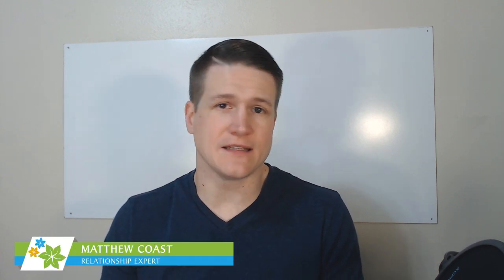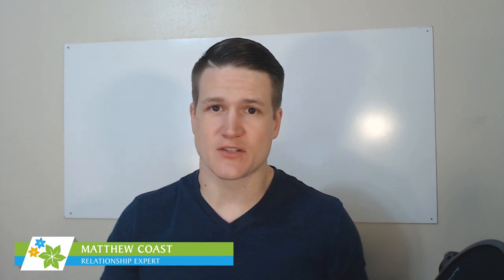How to Touch a Guy - 8 Ways to Touch a Man